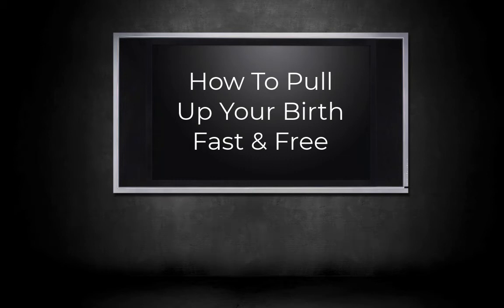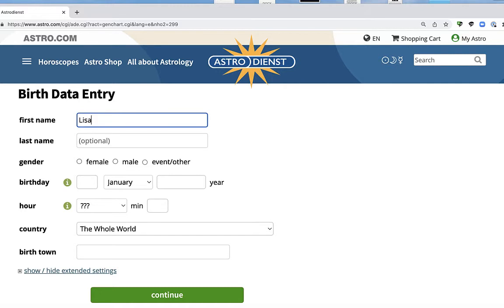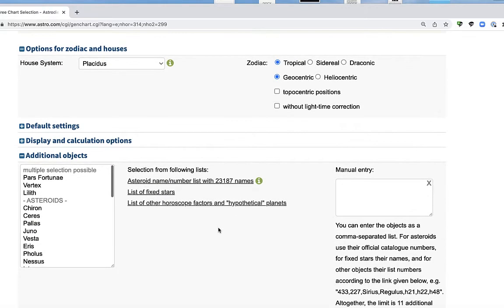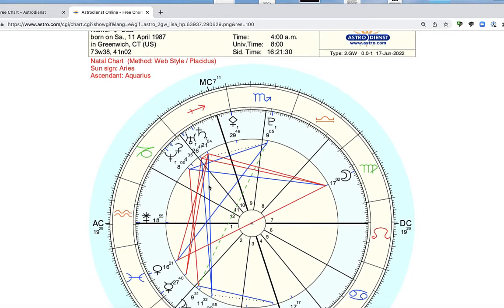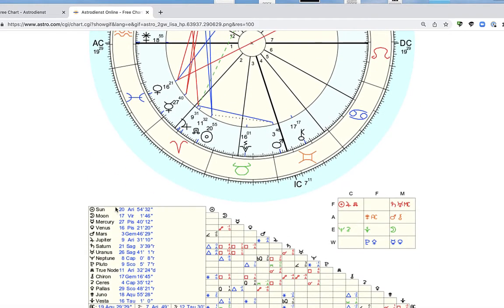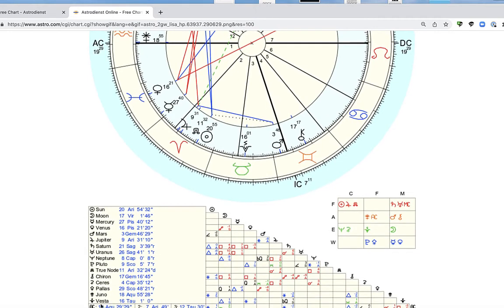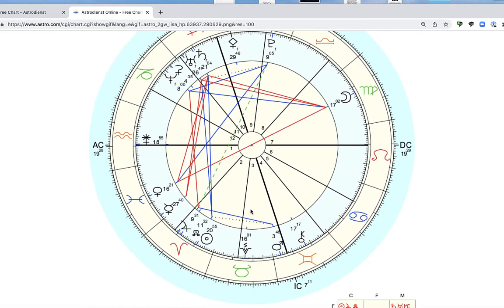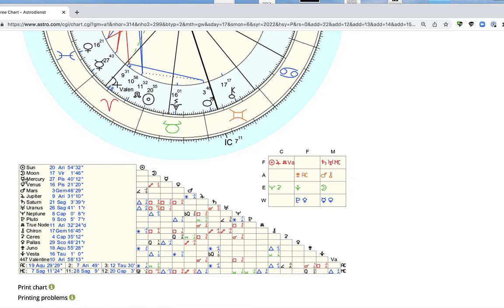How To Pull Up Your Chart ✨A Quick Tutorial On Identifying YOUR Unique Astrological Placements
In this quick tutorial, I show you how to pull up your own Birth Chart and also, how to identify placements.  Astro.com is fast and free, and fairly user friendly.

This channel is for the spiritually minded soul who wants to understand themselves and others on a deeper level. I will bring this awareness to you through astrology, tarot and basic intuitive reads. You will have the opportunity to become more aware of current energy patterns for yourself and the collective. Often times we feel things on a very deep level but we can't explain why.  It is my hope that, with this channel, I am able to bring validation and awareness that speaks to your soul.

Intuitive Readings- Spirit Connection- Tarot - Astrology - Reiki - Spiritual Coach